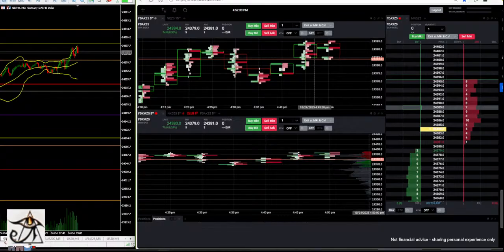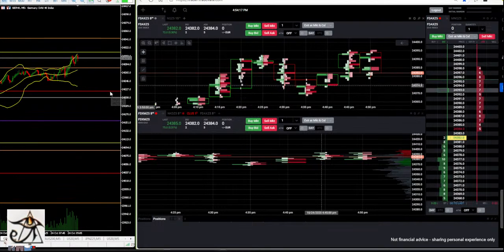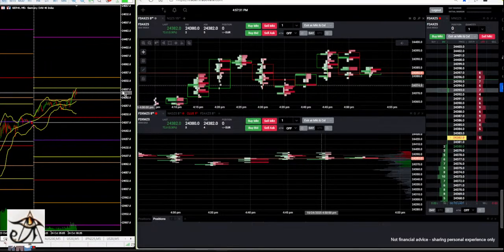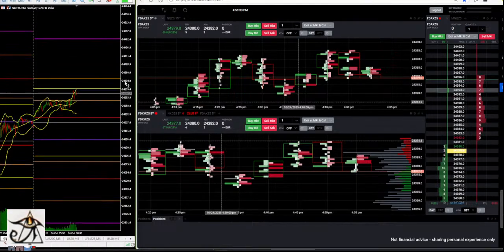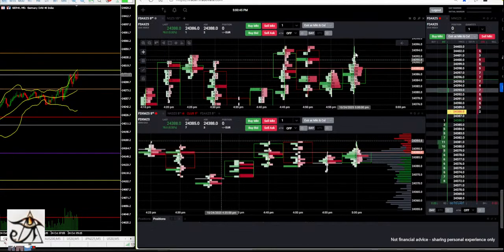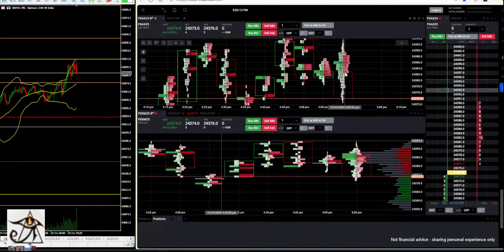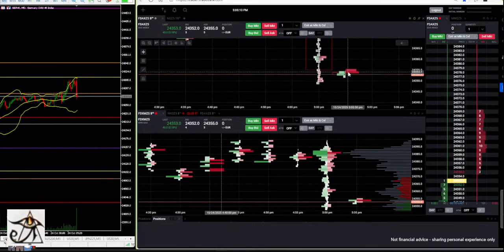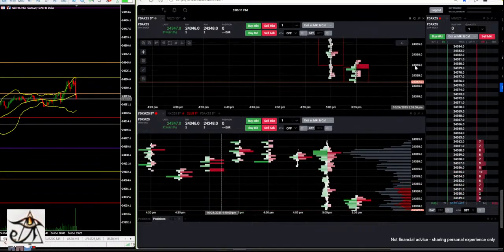DAX Futures Trading Live Prop Firm Evaluation - Tradovate